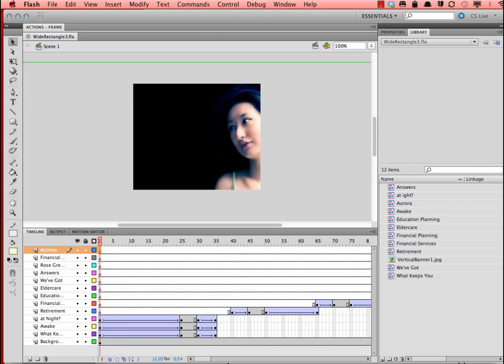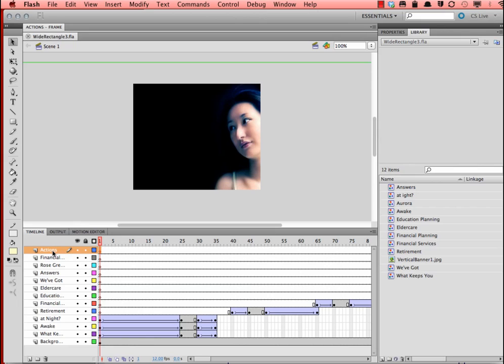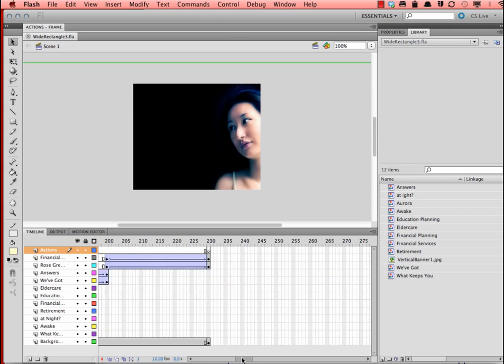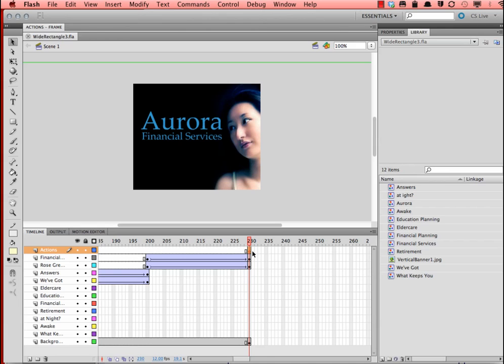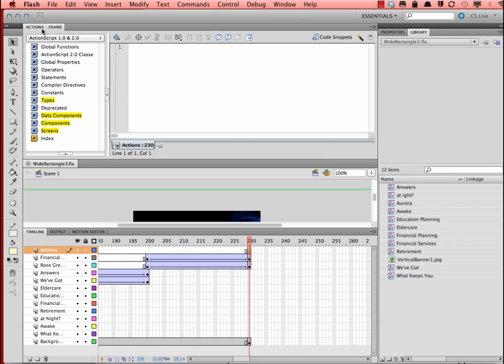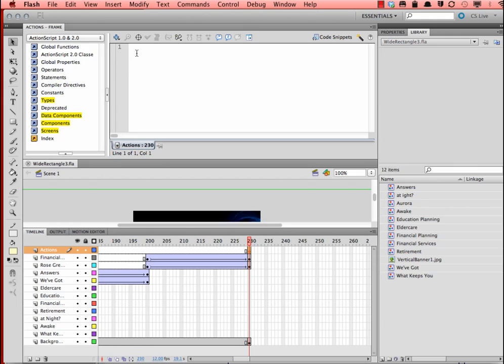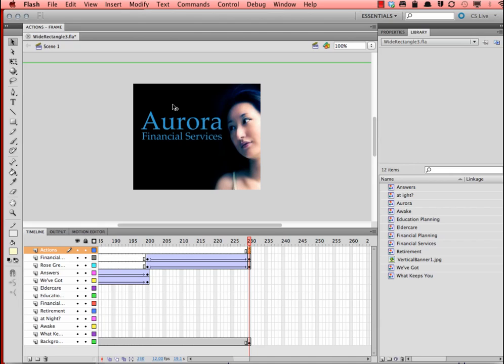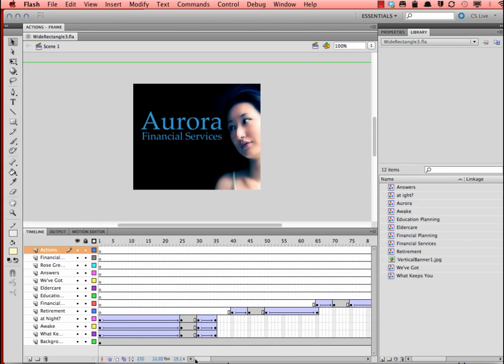Adding a Stop Action in Flash CS5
Adding a Stop Action in Flash CS5. A stop action will prevent your Flash movie from looping.